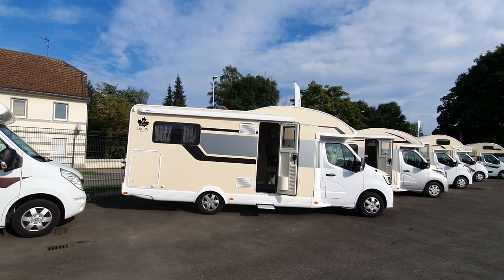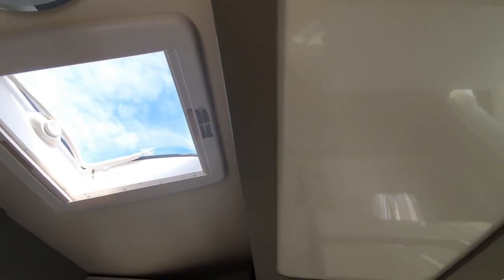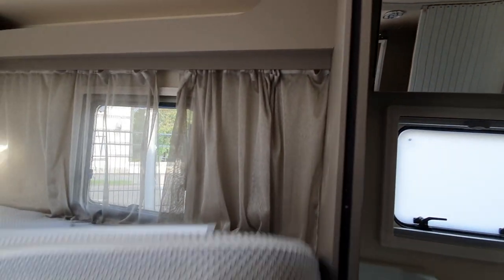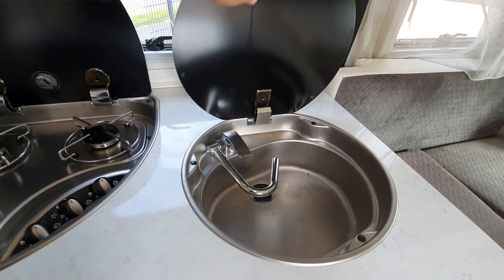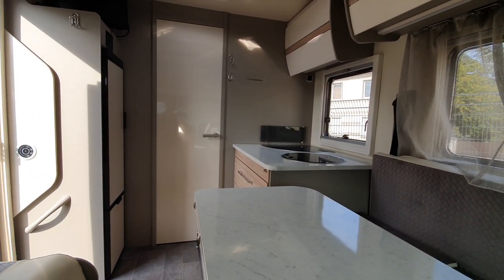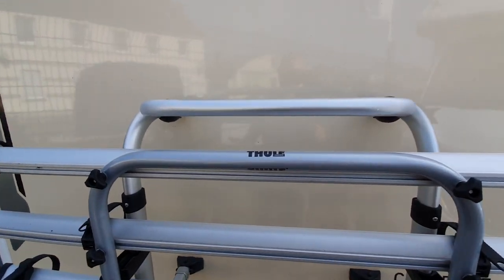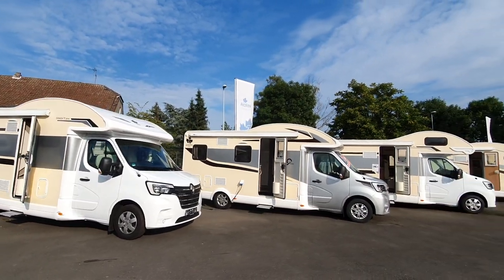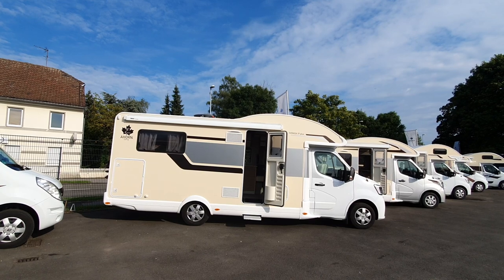Comparitively cheap motorhome! Ahorn Canada TF Plus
The Ahorn Canada TF Plus is a comparitively cheap motorhome.  The TF Plus comes with a German layout in the rear and measures 748cm in length, 234 in width and 296 at its highest point.  It weighs around 3,000 kg and can have a GVW of 3,500kg or 4,000kg.

Please bear in mind that words such as cheap are used in the comparitive form only!  There is no such thing as a cheap motorhome, unless your idea of cheap is EUR50k!